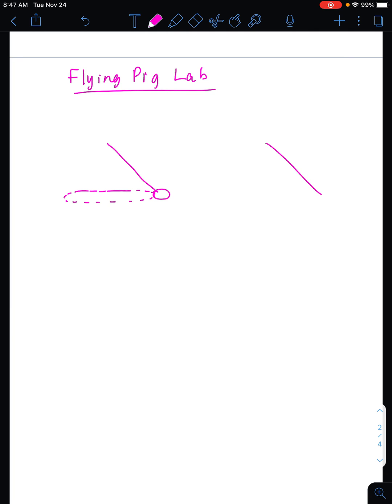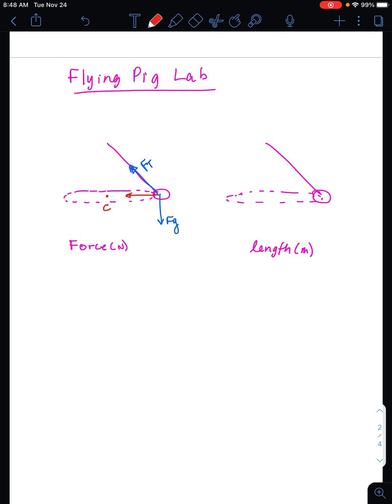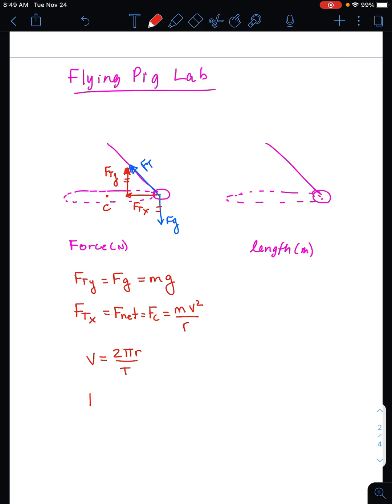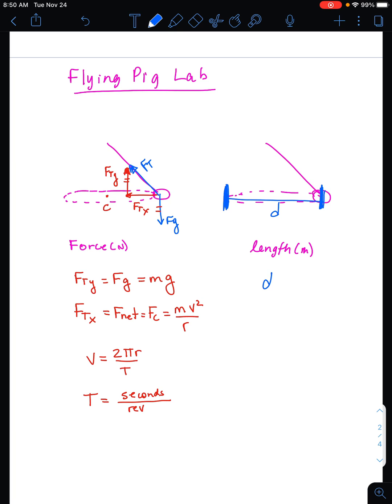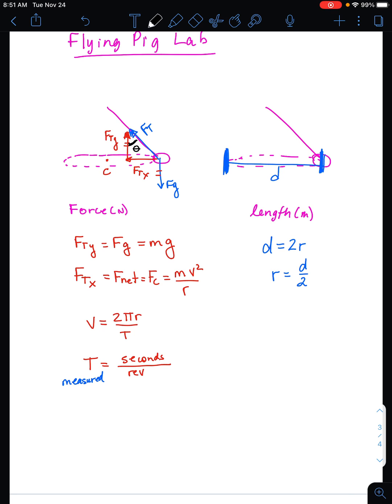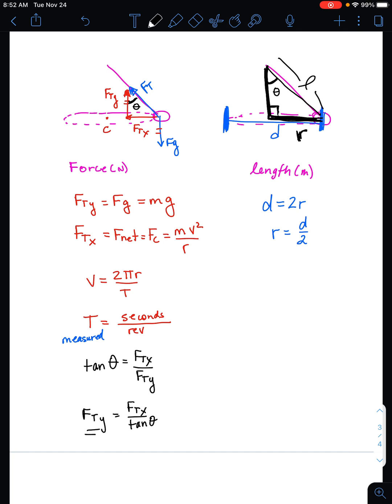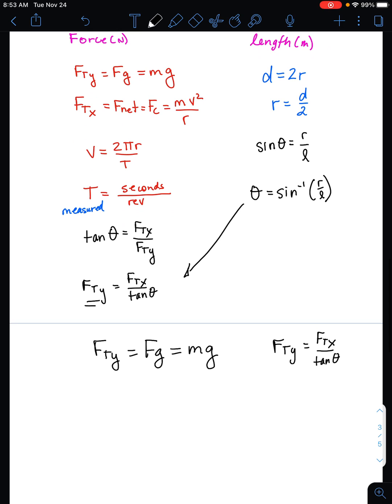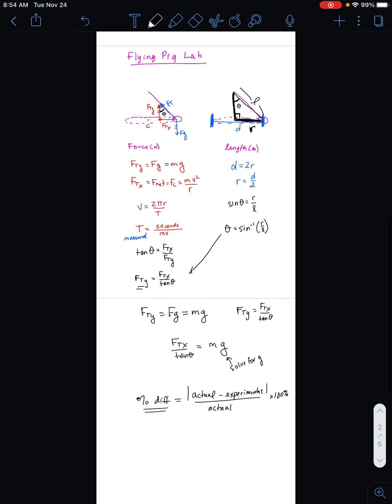Virtual Flying Pig Lab Review